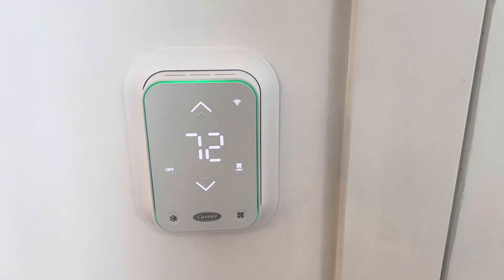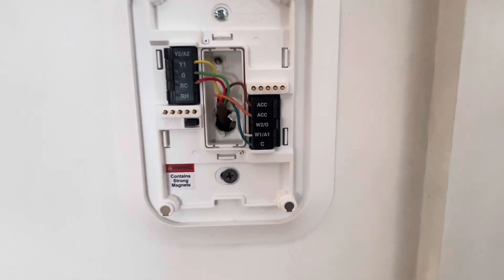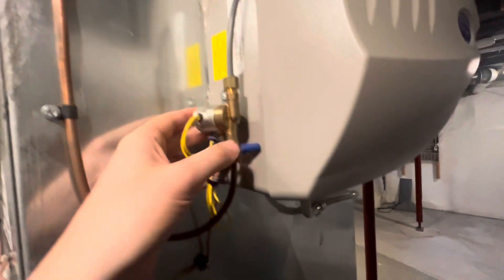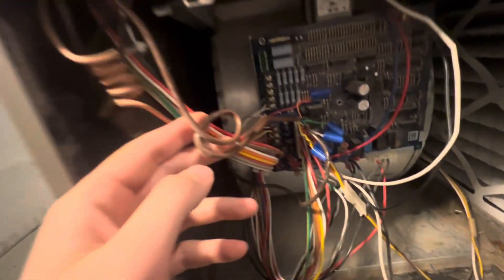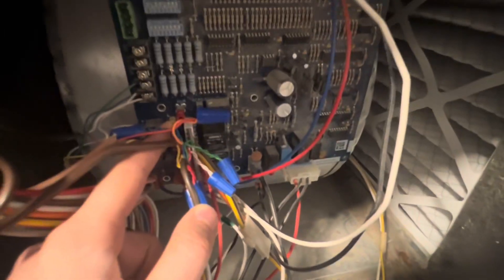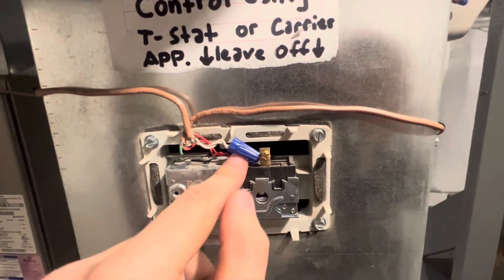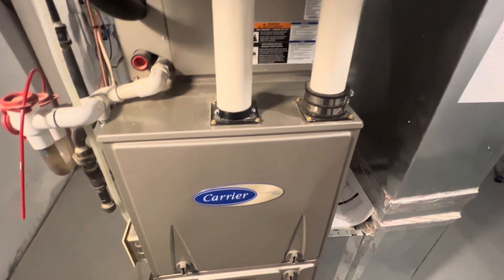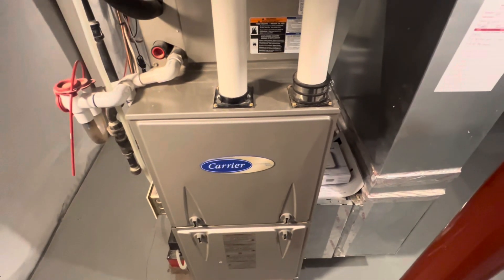New Carrier Smart Thermostat - Humidifier hookup, ACC terminal and install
Carrier TSTATCCEWF-01, the brand new "Smart Thermostat"
Make sure to set up any accessories in the Carrier service tech app.
Carrier Home or Carrier Smart Home apps should be used for scheduling, etc.